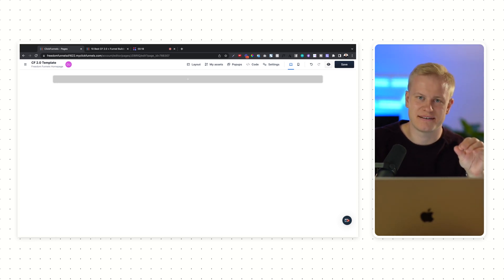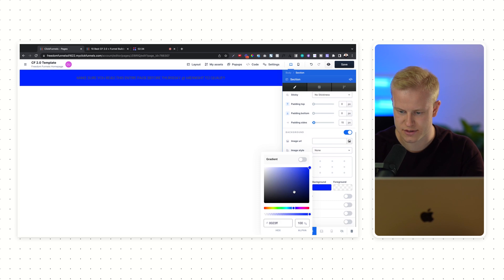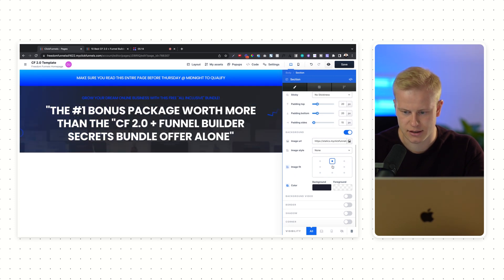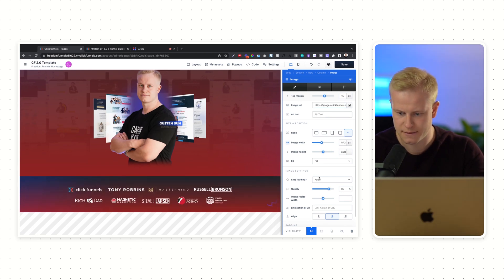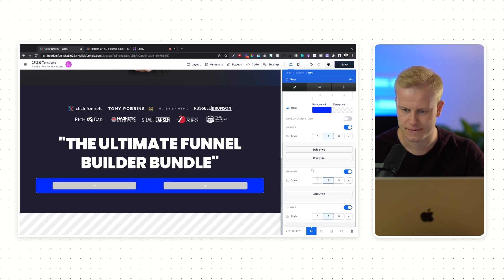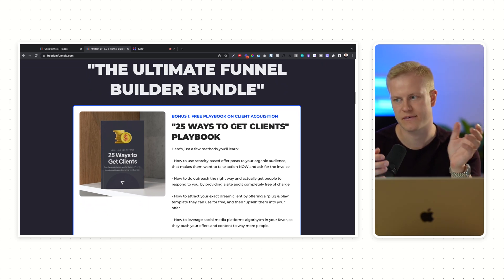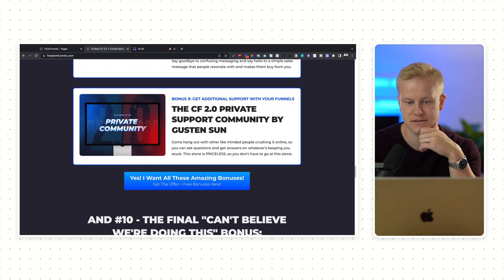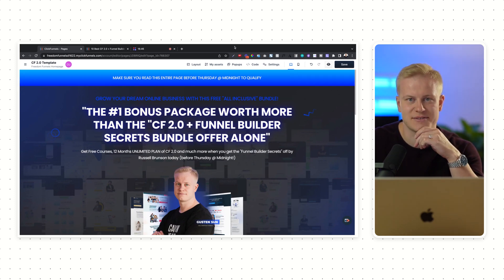THIS EDITOR IS AMAZING!! // Ultimate Clickfunnels 2.0 EDITOR Tutorial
Step 1: Get 12 months FREE of Clickfunnels 2.0 + Funnel Builder Secrets with this NO BRAINER offer before Thursday Midnight

This is literally the BEST, easiest and fastest page builder I've ever used, and in this video I'm showing you how it works and how to get the most out of it.